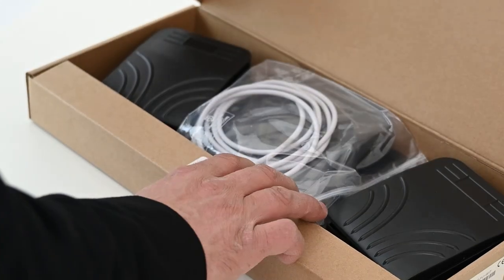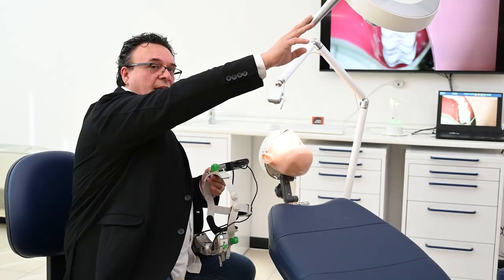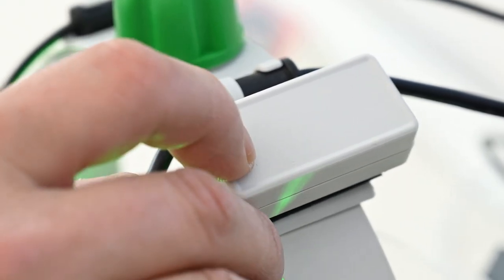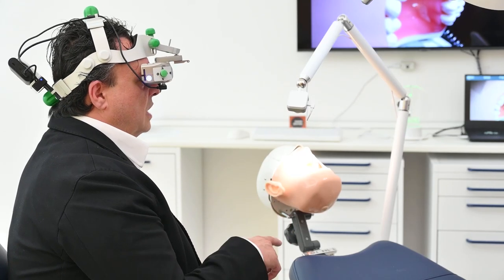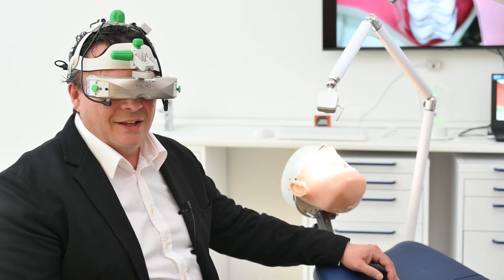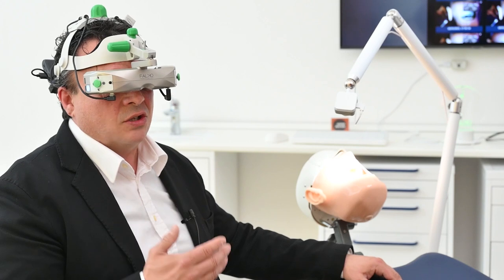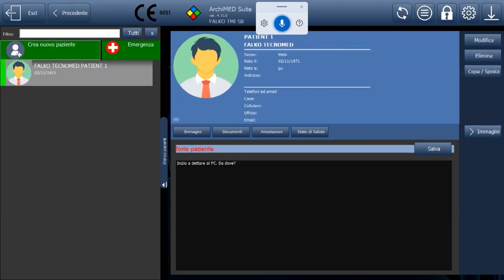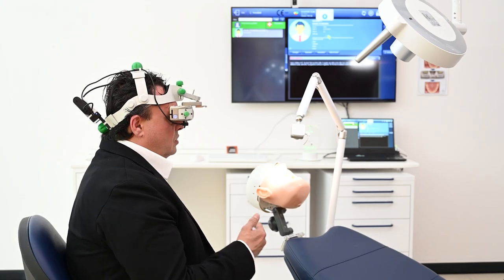Head Tracking Mouse: a wireless mouse based on head control | English language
It is possible to equip our FALKO visor with a HEAD-TRACKING MOUSE system.
It works just like a computer mouse, with the mouse pointer being controlled by head movement.
Thanks to this system, it is possible to interact with a PC during the intervention without needing to use one’s hands.
It is an innovation that simplifies and improves the work of medical professionals.
Using the microphone of our OKKIO USB or ESACAM camera, it is also possible to dictate words and texts directly to your PC. All you need to do is press the third pedal to activate voice recognition. You can therefore fill in a patient file and make notes and reports using dictation, quickly, simply and completely. The computerized voice recognition application, in fact, allows data to be entered into the patient’s file extremely quickly and efficiently. The dictated text will immediately appear on the FALKO display, so that any (rare) mistakes can be corrected.